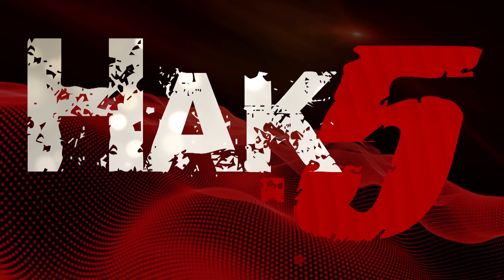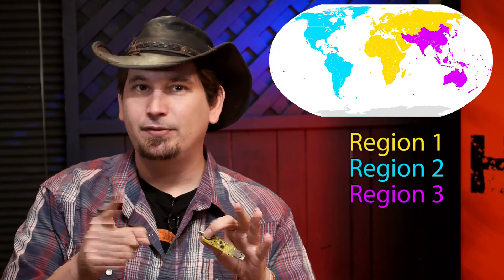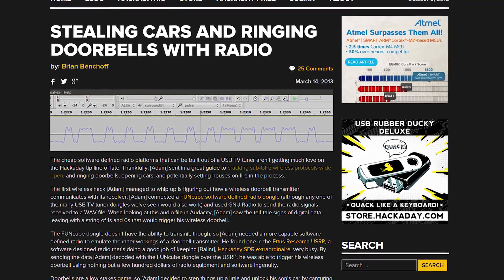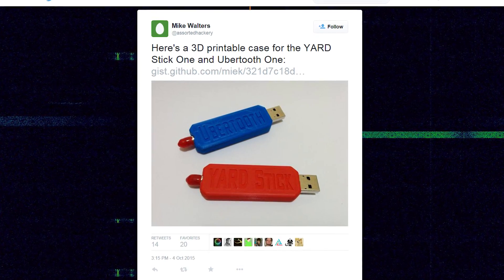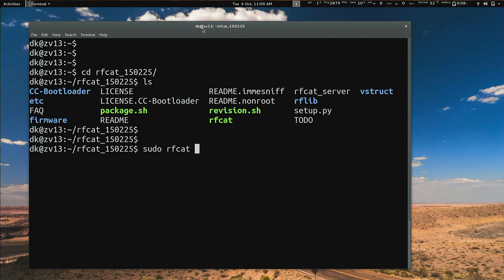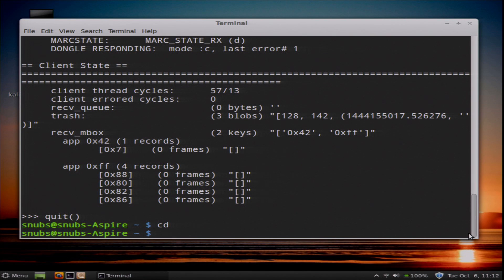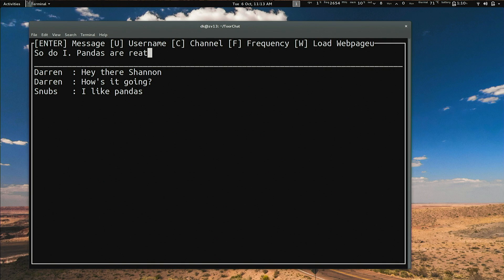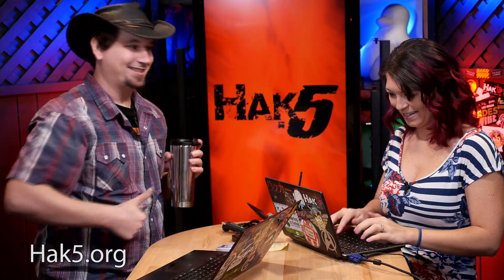How to begin hacking with the YARD Stick One - Hak5 1908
Hak5 -- Cyber Security Education, Inspiration, News & Community since 2005:
Getting Started with the YARD Stick One for Sub 1 GHz hacking! All that and more, this time on Hak5.

Support Hak5, follow along and get a YARD Stick One from our very own HakShop

The YARD in YARD Stick One stands for Yet Another Radio Dongle and it was created by Mike Ossmann of Great Scott Gadgets. You may know him from the Ubertooth One and HackRF One - both great tools for security researchers and pentesters. It was originally based on the Toorcon 14 badge which incorporated a Texas Instruments CC1111 - the same chip found in the famous pink pager, the IM-Me. That was the toy popularized by Mike and Travis Goodspeed because of its hackability.

RfCat is sort of like the cat or netcat program on Linux. It's written in Python and it's super simple to incorporate the YARD Stick One into your own projects.

Check out some of the 3D Printed case options for the YARD Stick One and Ubertooth One

tar zxvf rfcat_150225.tgz
cd rfcat_150225
sudo apt-get install python-usb
sudo python setup.py install
sudo rfcat -r

As a demo of the rfcat capabilities we check out a recently forked version of Toorchat from team Root The Box adding YARD Stick One support

cd ToorChat
sudo ./toorchat.py

Other cool CC111 projects:
You can ring my bell! Adventures in sub-GHz RF land...